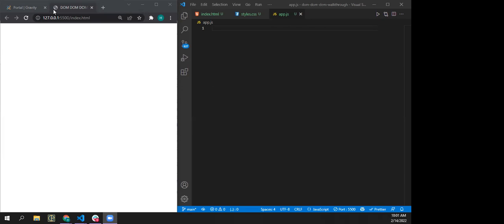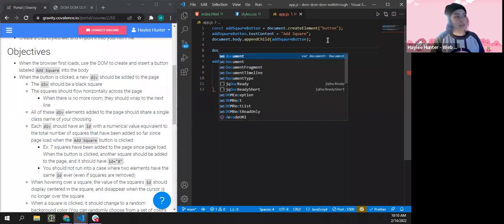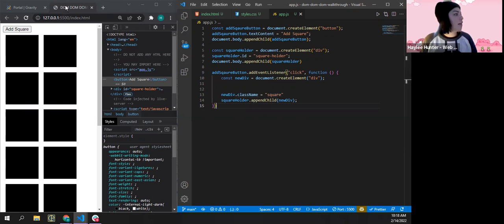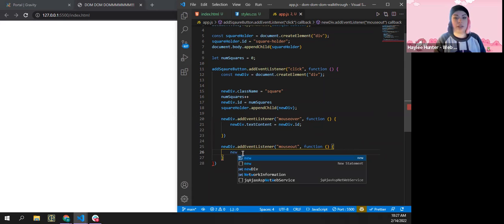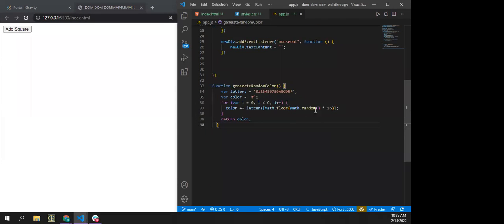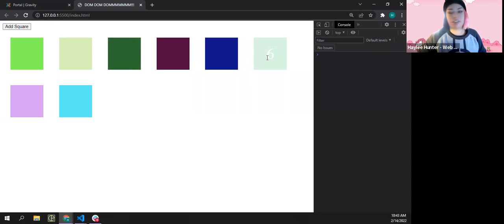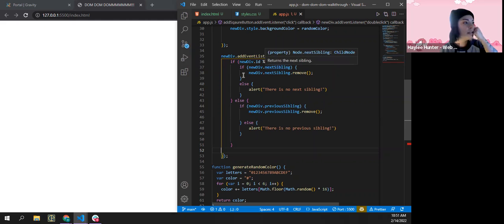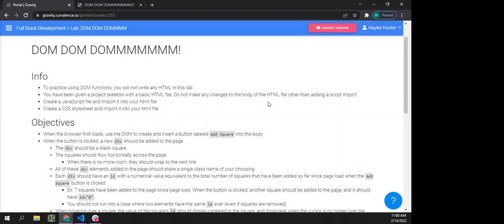DOM manipulation Walkthrough using javaScript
This lab was taught in the web development program with Innovate Birmingham 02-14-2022